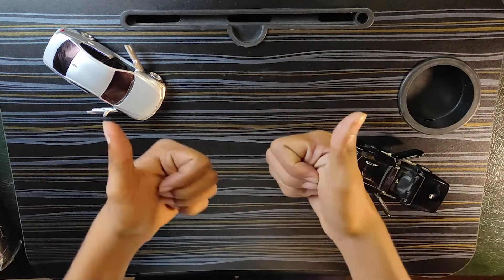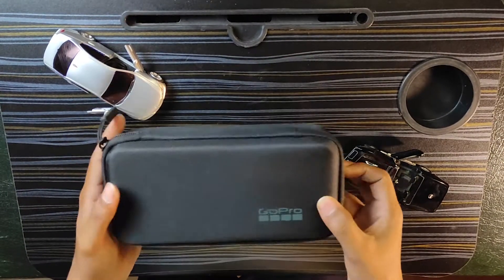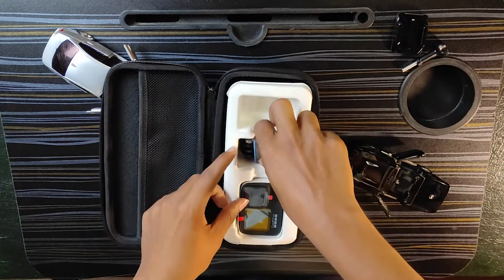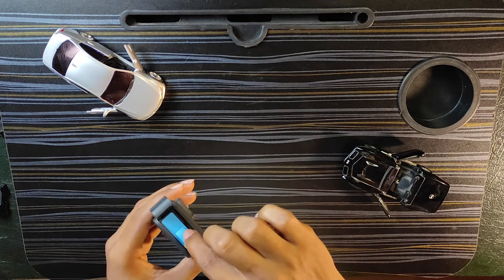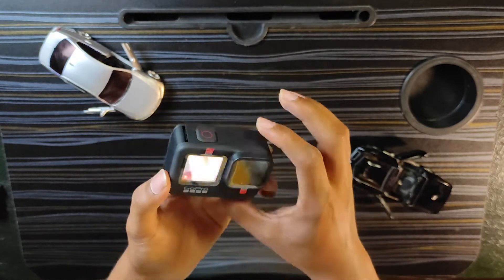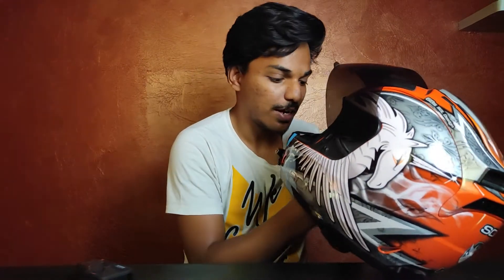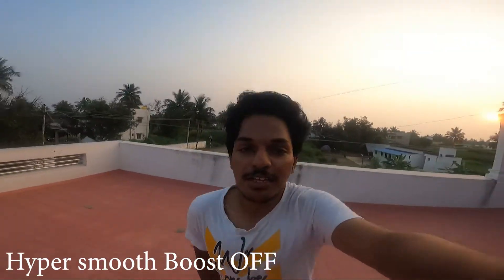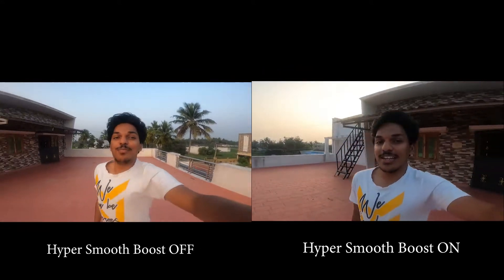GoPro Hero 9 Unboxing , Motovlog Setup & Much More | Tamil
In this video I have Unboxed Gopro hero 9 made a motovlog setup with it and checked the quality of gopro,